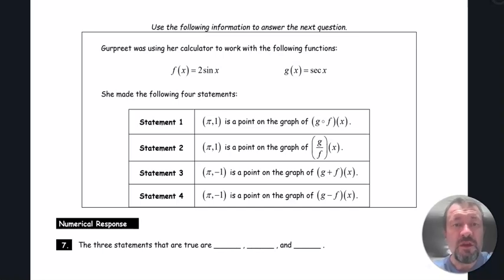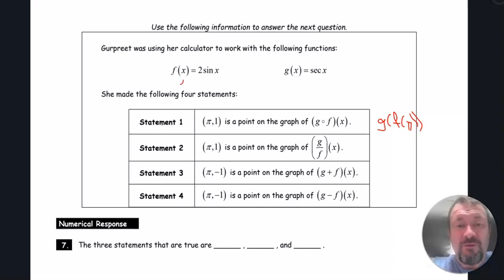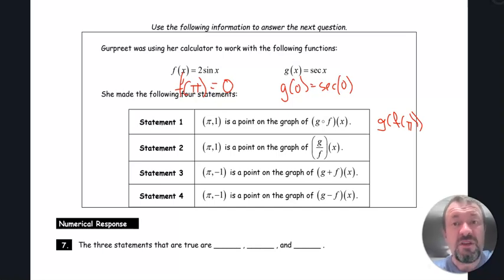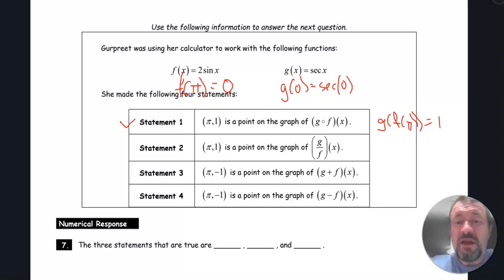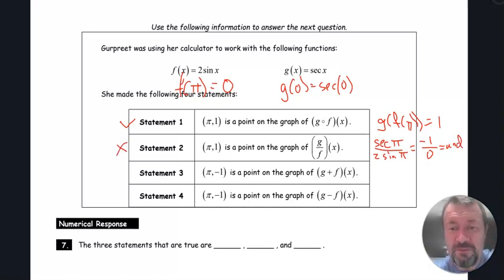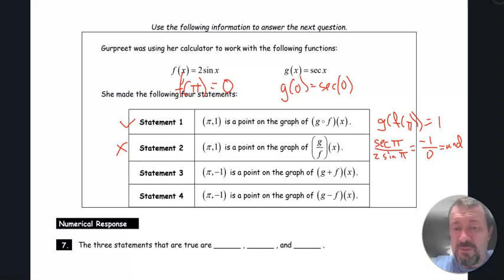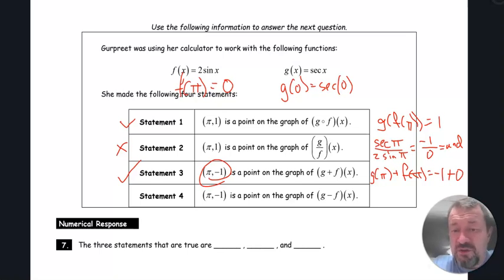Math 30 1 Practice NR7 Operations on Trigonometric Functions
This video is about operations on functions that are trigonometric